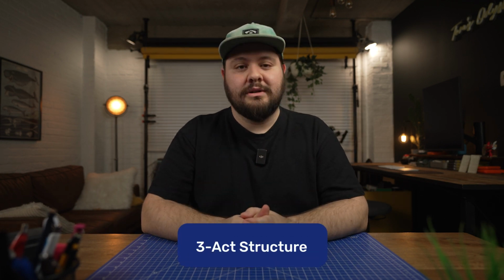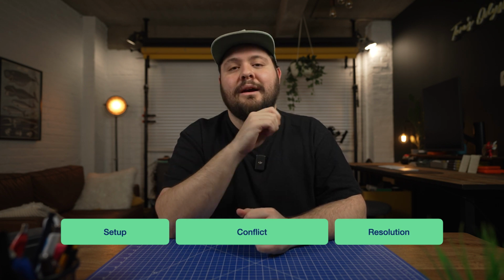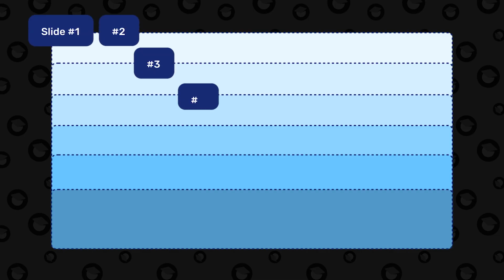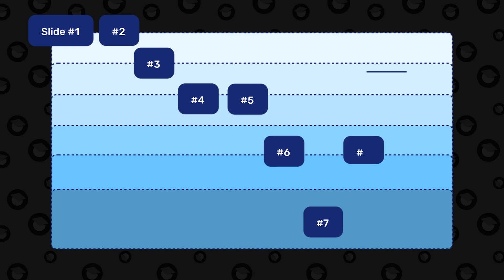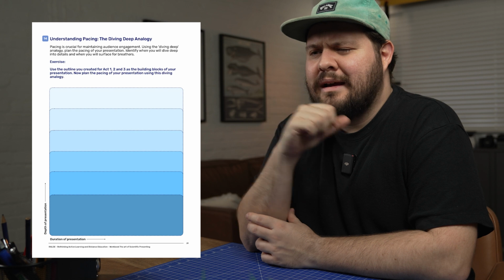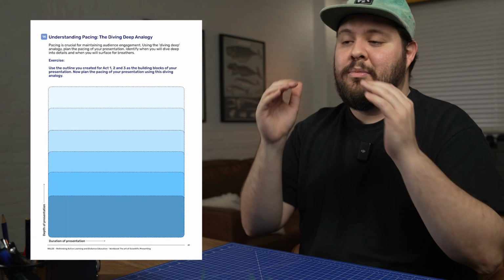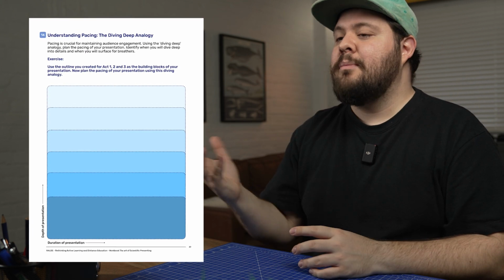The Blueprint for an Engaging Academic Presentation || The Art of Scientific Presenting Course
This video is a deep dive into structuring and pacing your scientific presentations, essential for anyone looking to master the art of presenting research in front of an academic audience. In this session, we explore the storytelling aspect of scientific presentations. We guide you through the three-act structure: setup, conflict, and resolution, and how to apply them in a scientific context. This approach transforms your presentation from a simple transfer of information to a compelling narrative.

We start by examining constraints that might influence your presentation, such as time limits or platform-specific rules. You'll learn to brainstorm using the three-act structure, adapting classic storytelling techniques to fit the scientific narrative. We'll show you how to create a hook that captivates your audience from the start, setting the stage for what’s to come. Understanding the importance of pacing is key to keeping your audience engaged. The 'Deep Dive Analogy' will teach you how to balance detailed information with broader context, ensuring your audience stays with you throughout the presentation.
This video is part of a series designed to turn you into an academic presenting powerhouse, whether online or in-person.

DOWNLOADS

For Students:
An exercise workbook to reinforce your learning every step of the way.
You can find all course lessons on our RALDE YouTube channel for free, on-demand access.

For educators:
A Teacher Manual, complete with learning tasks and adaptable materials for classroom integration.